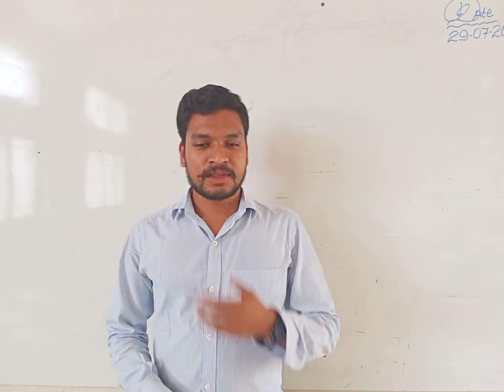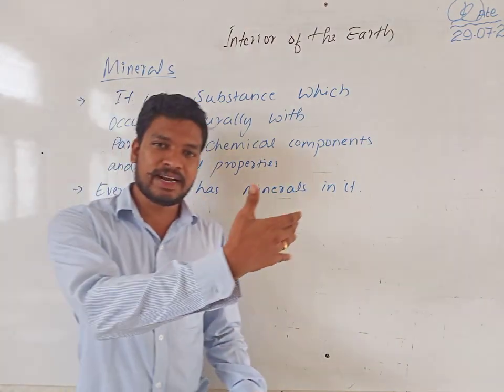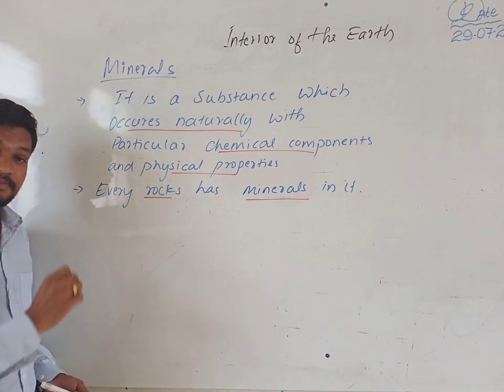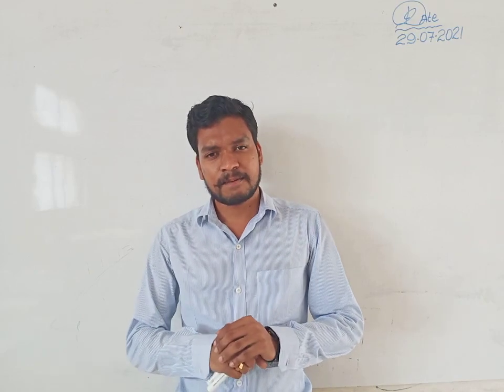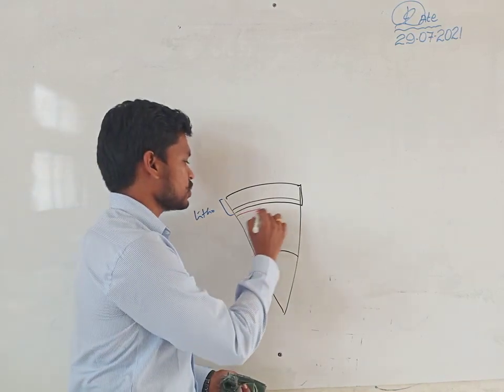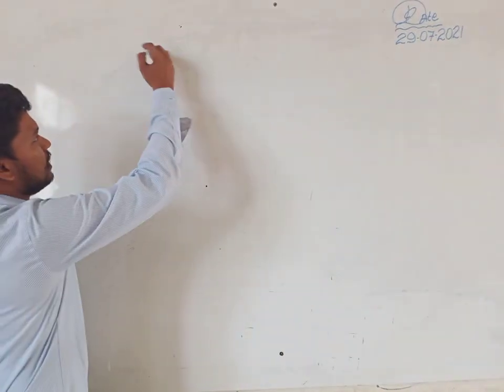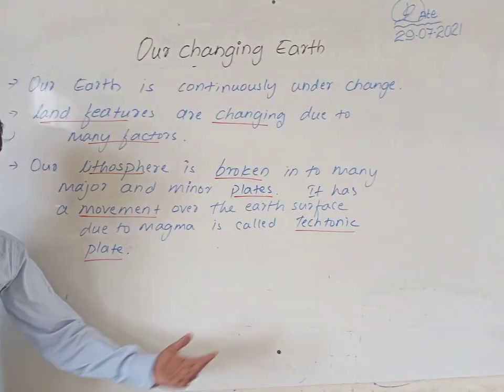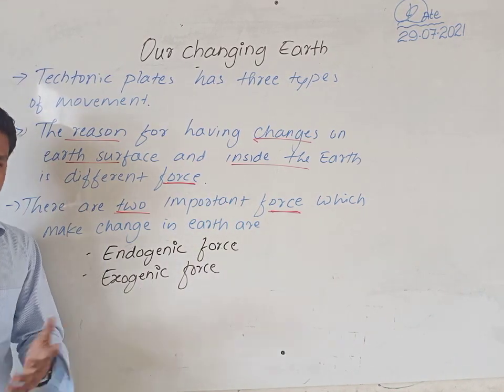CBSE 7 SST BY MAHESH SIR DAY 6